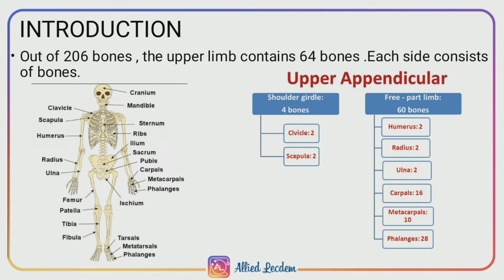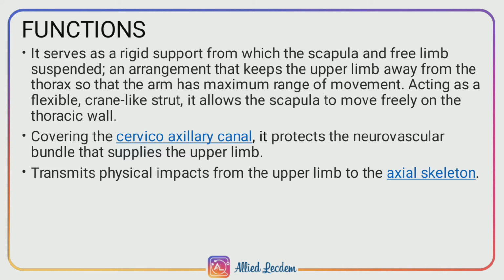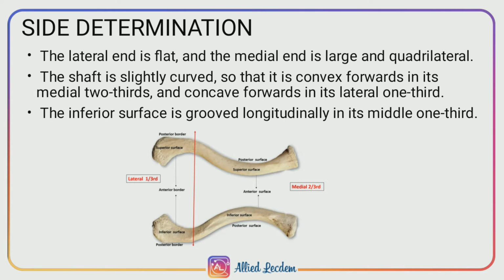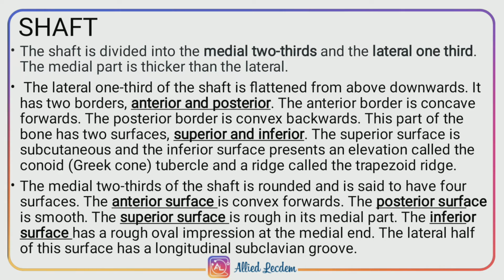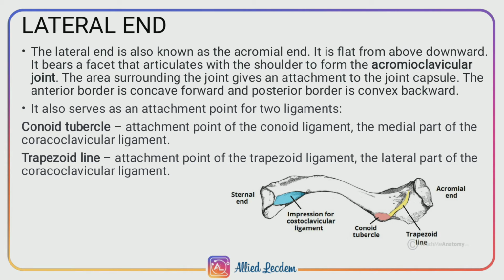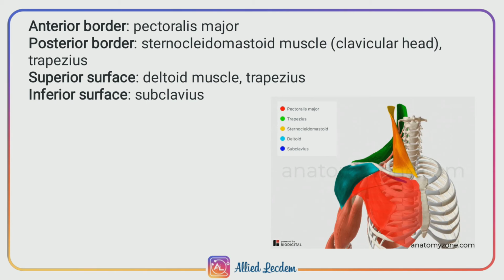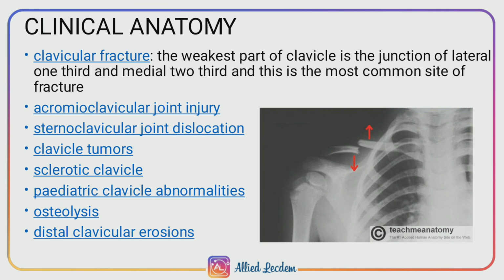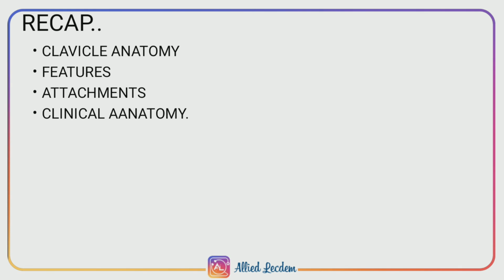CLAVICLE | LECTURE 11 | ALLIED LECDEM.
Hi guys,

In this video we are discussing about the topic "Clavicle", Which is related to the department of Physician Assistant. Our  motive is to share our knowledge with others and we strongly belive that KNOWLEDGE INCREASES BY SHARING, NOT BY SAVING